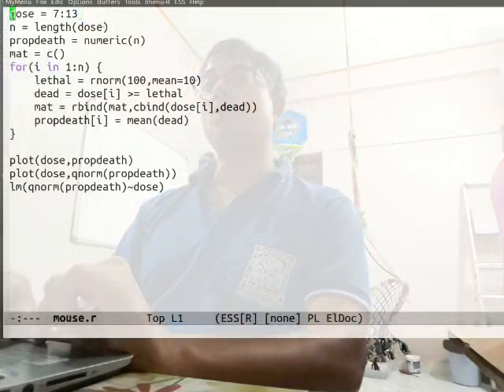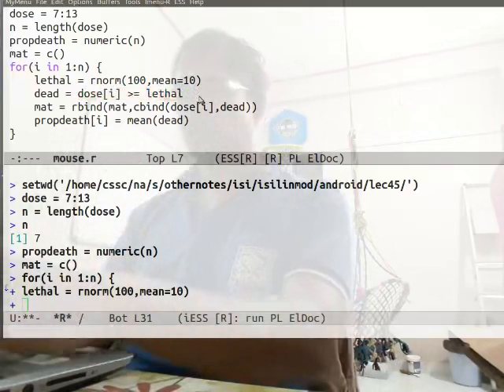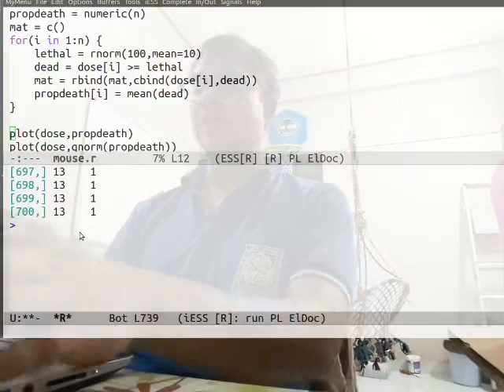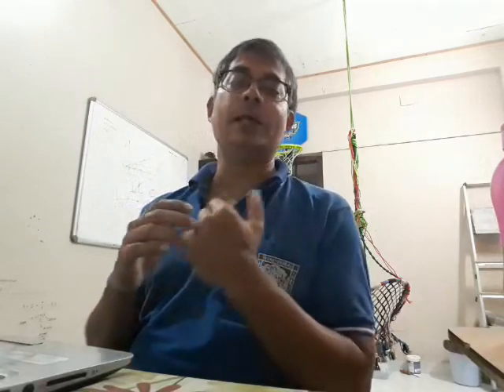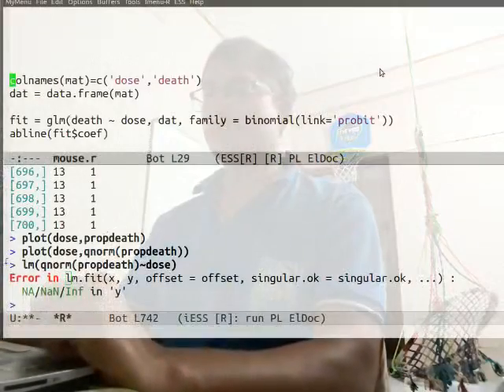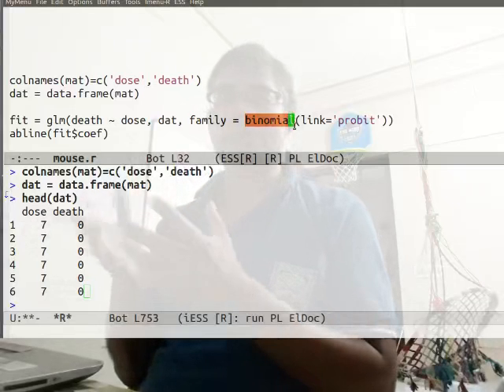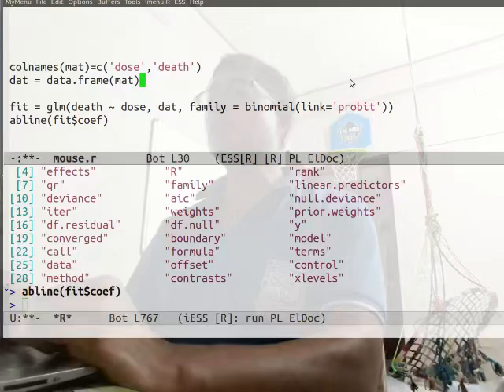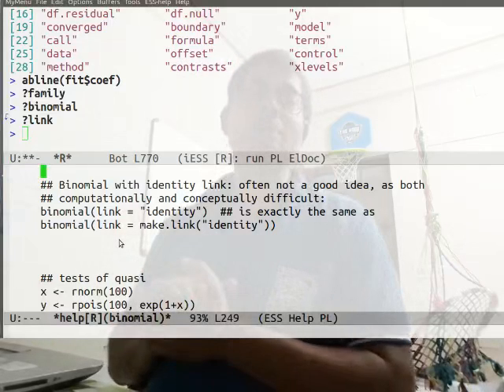Lecture 45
Generalized linear models (part 3): Using R